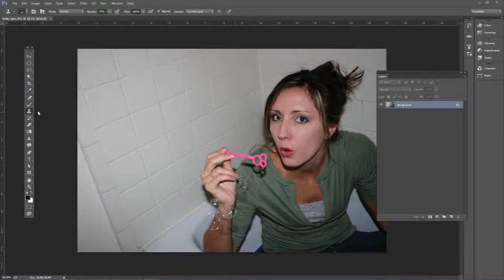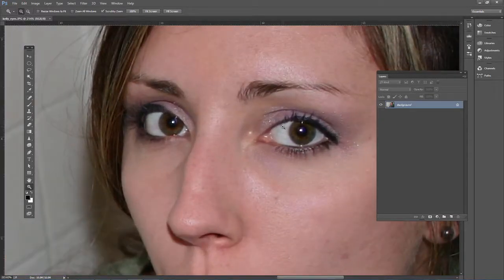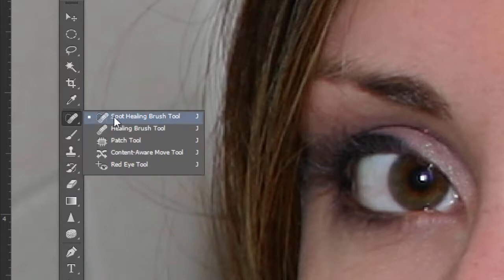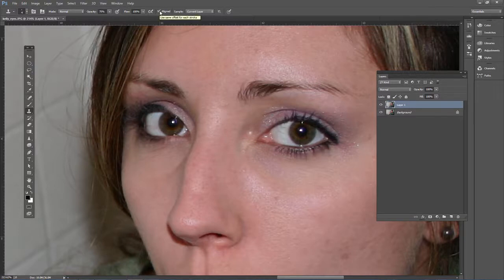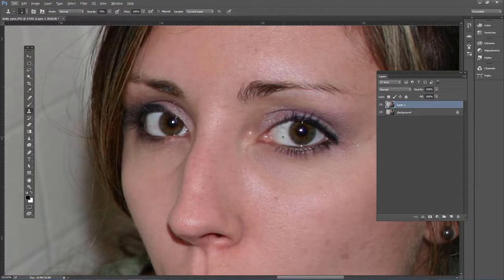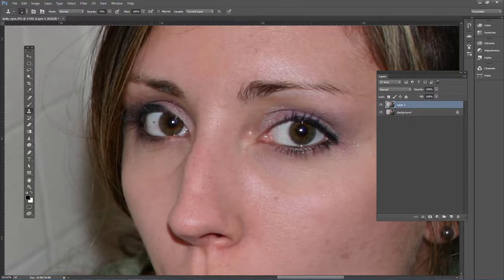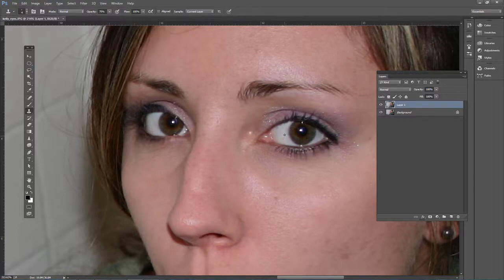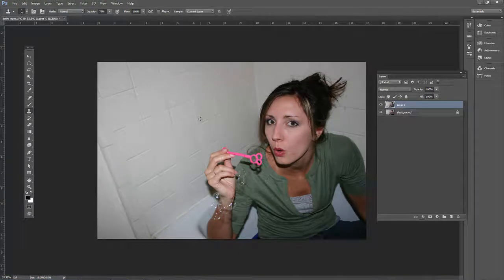22 Removing Red Lines in Eyes Photoshop Tutorial